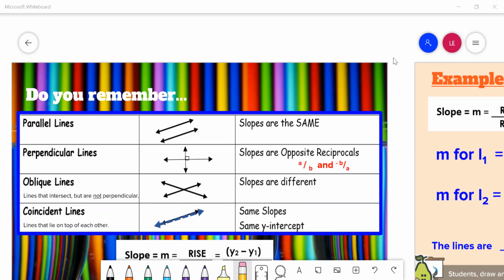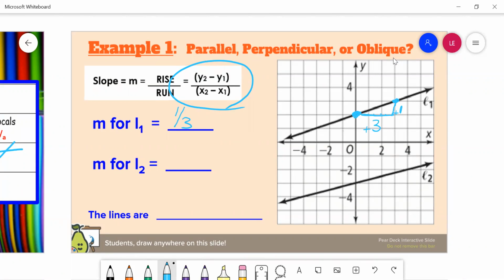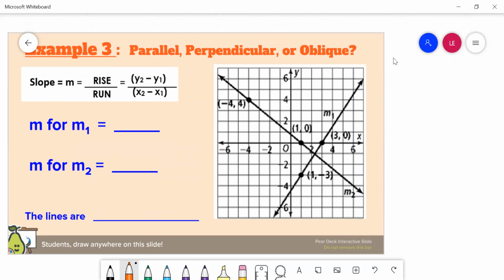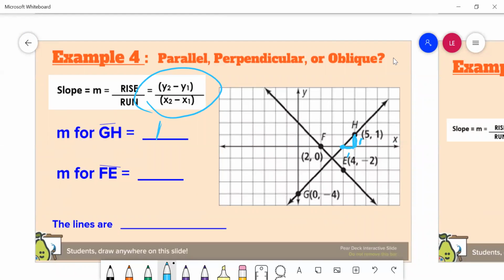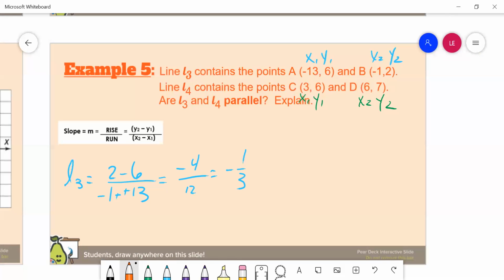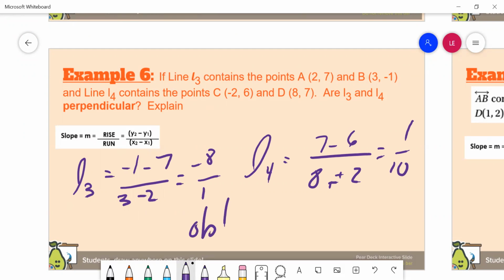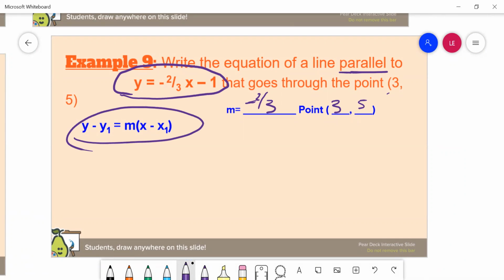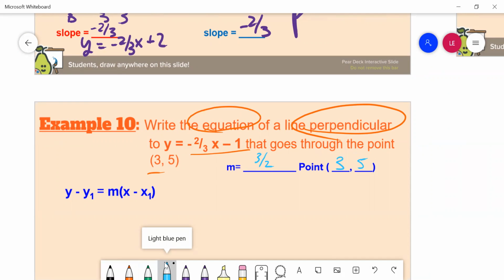3-8 Video Notes